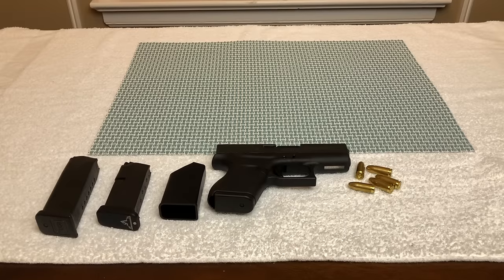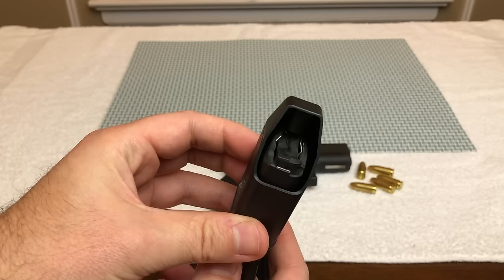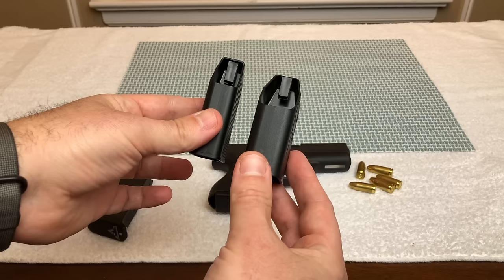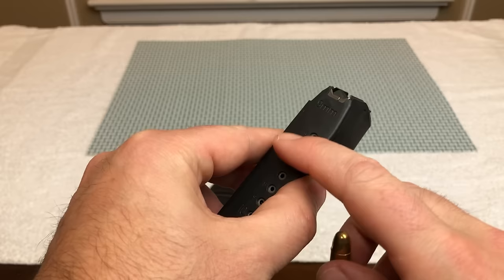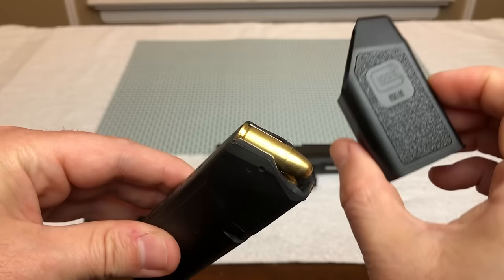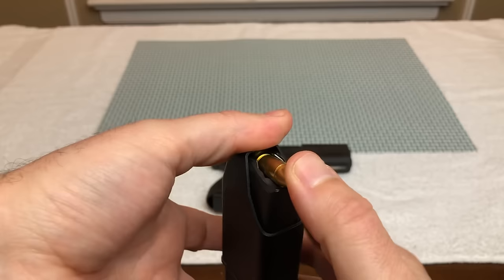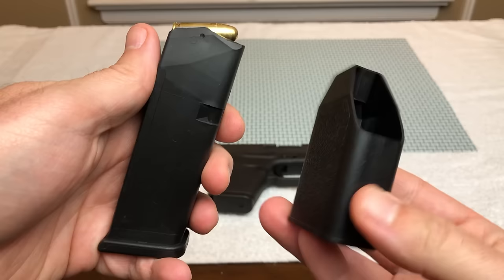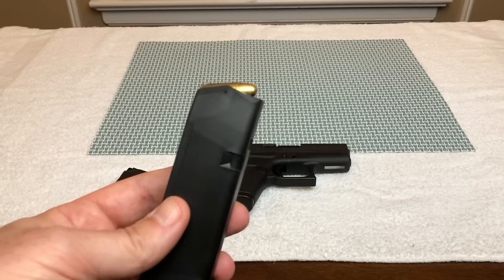How to use GLOCK MAG SPEED LOADER for beginners!!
Please consider donating to the channel if you enjoy this video!  All donations help keep the channel going so quality educational / how-to videos can be produced!

-Duncan

How to load Glock magazines and use the Glock speed loader